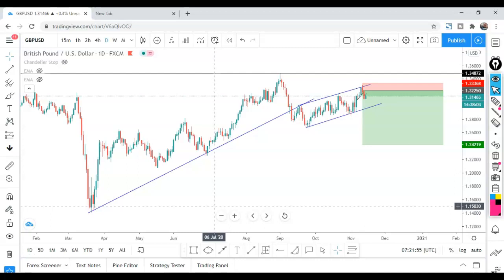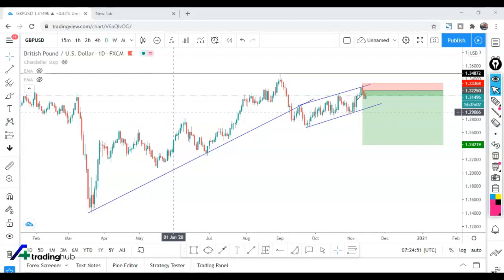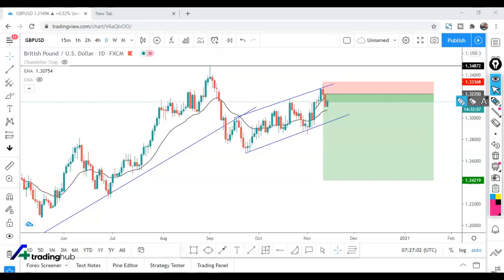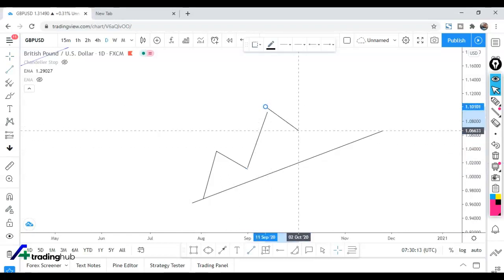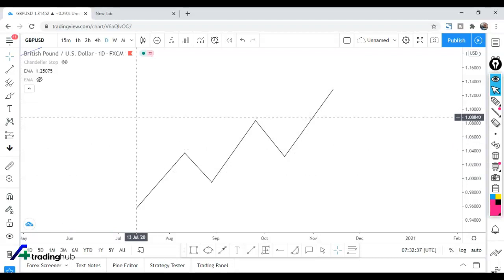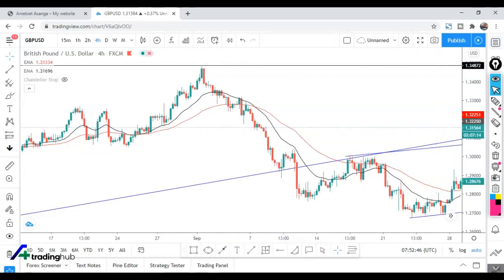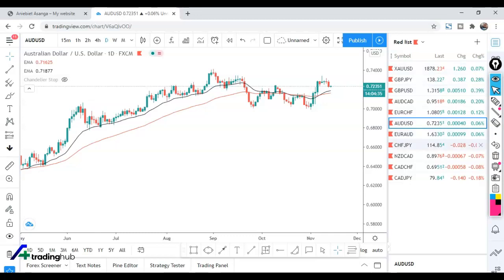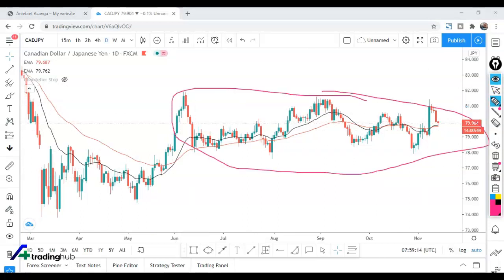Bonus: What You Should Not Do When Using 20 EMA (95% Of Traders Don’t Know This)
In this video, you will learn about what you should not do when using the 20 period moving average in forex trading